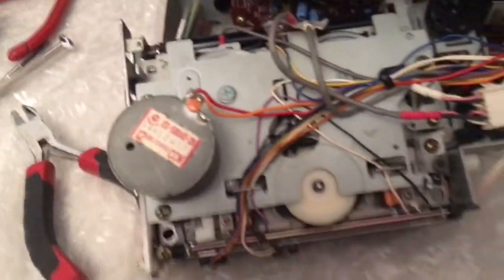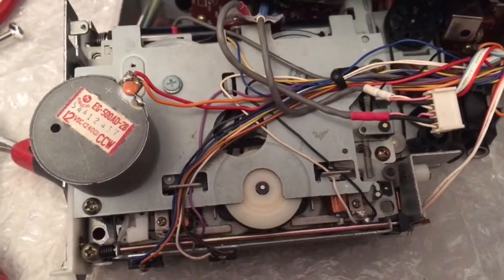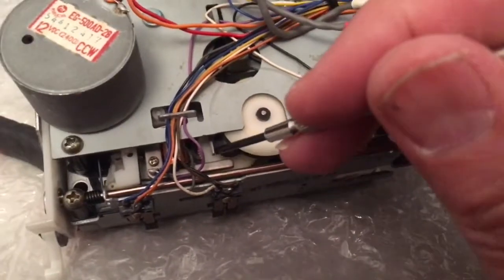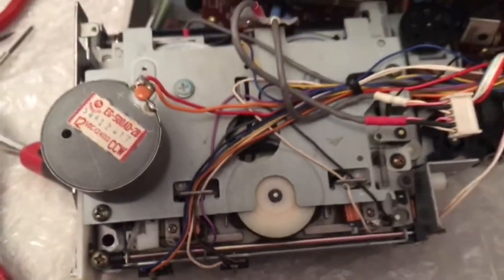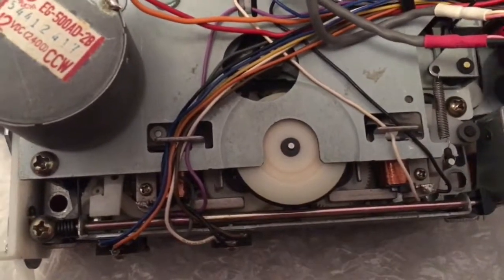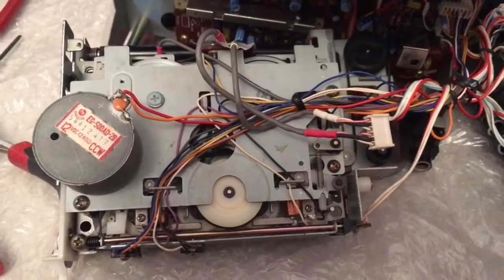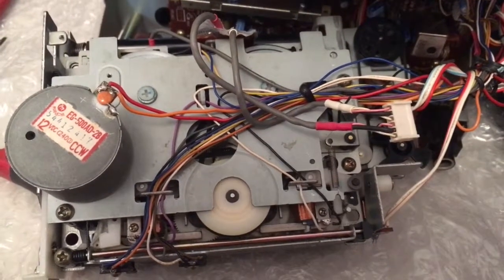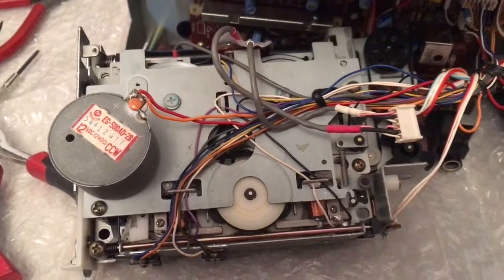Sony CFS-9900 Tape mechanism fix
This shows what the tape mech does during playback FF and rewind